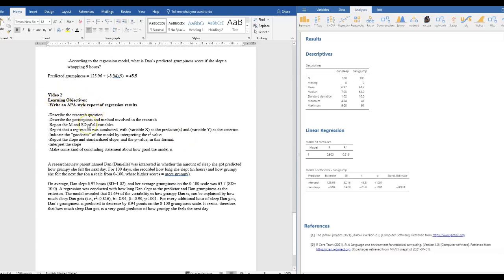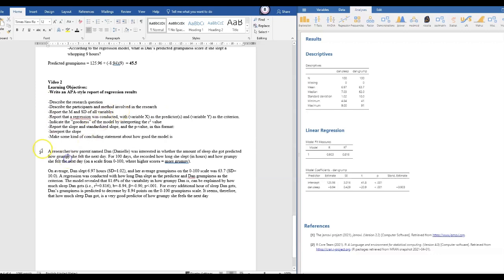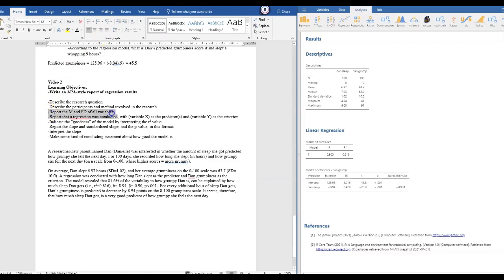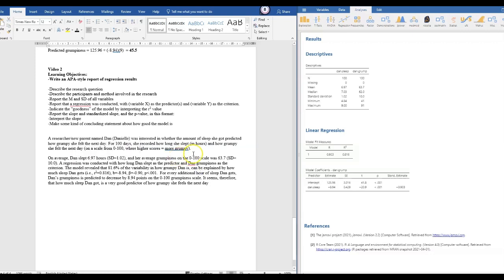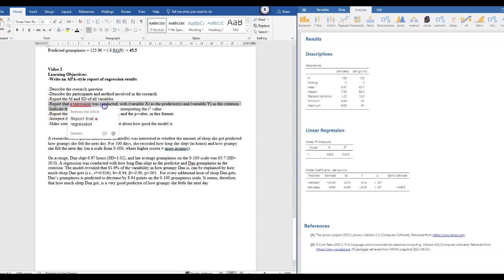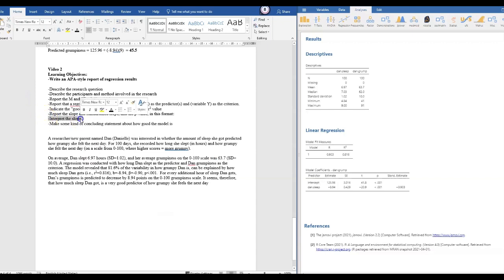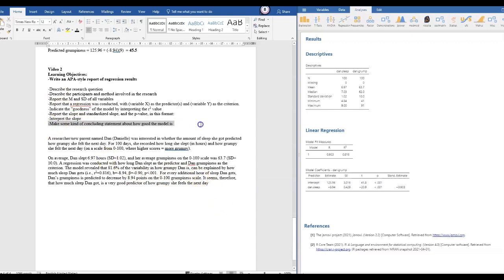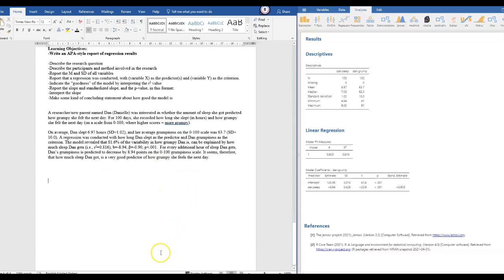Topic 10 video 2